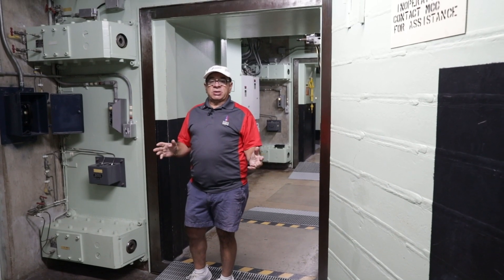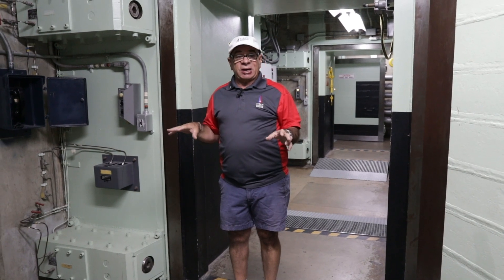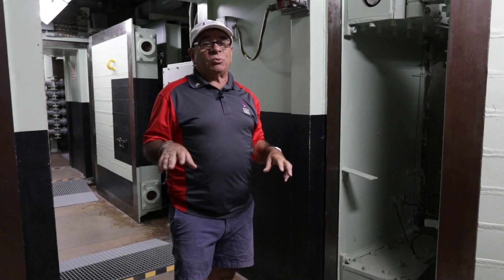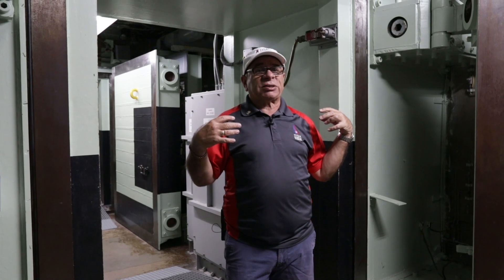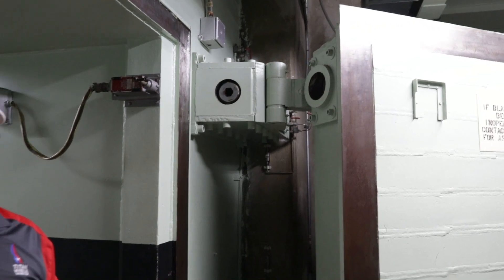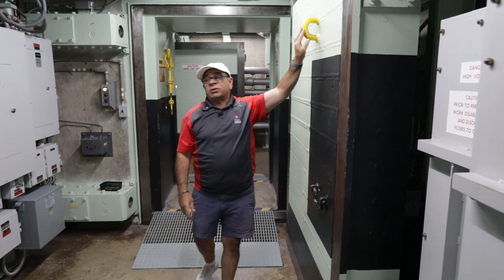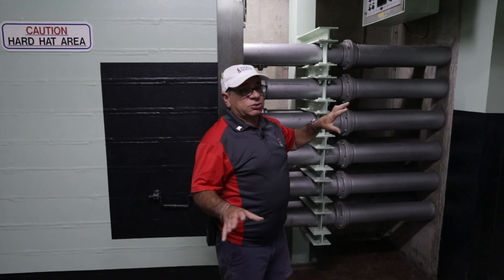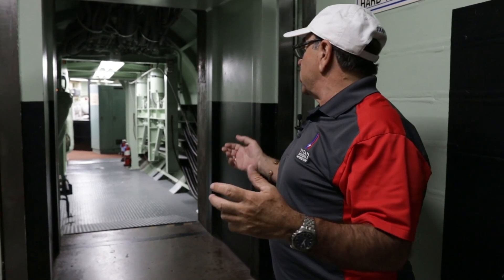Behind the Scenes of Titan II "Part 2 - Blast Lock Level 2"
Last week we showed you how to gain access to the silo complex. Behind-the-scenes at the Titan Missile Museum continues now through the 3-ton blast doors. Follow along every Titan2sday as we continue to explore this Cold War era missile silo housing the largest land-based missile America ever deployed. These videos will show you what it took to maintain "peace through deterrence" on an extensive guided tour.

Video by Boneyard Safari